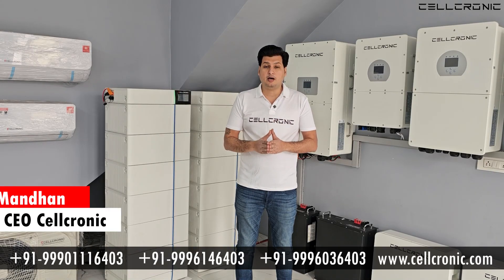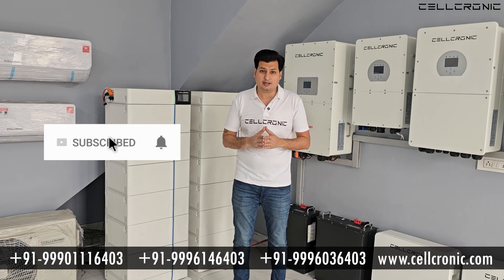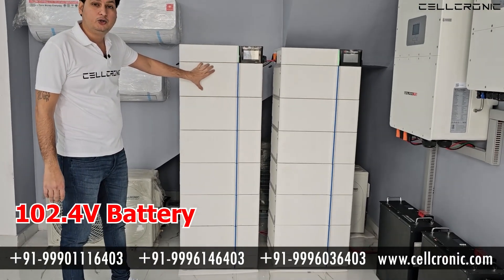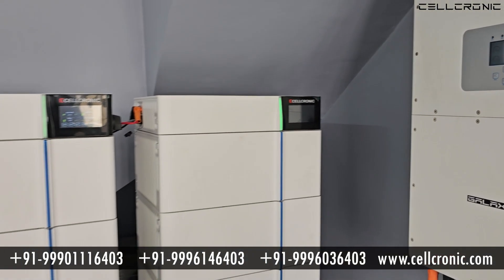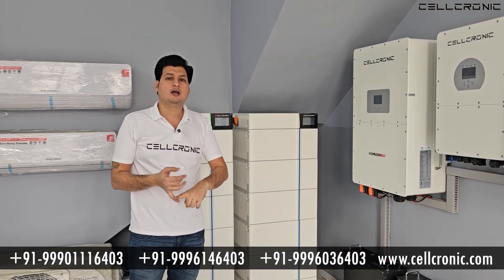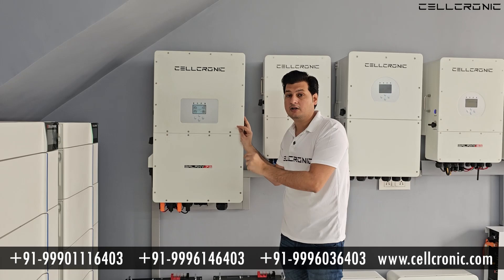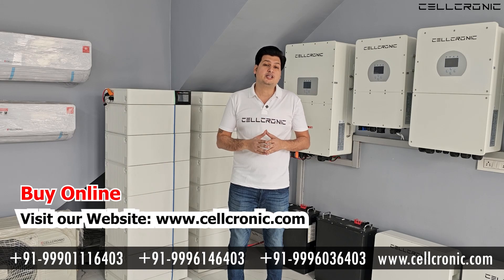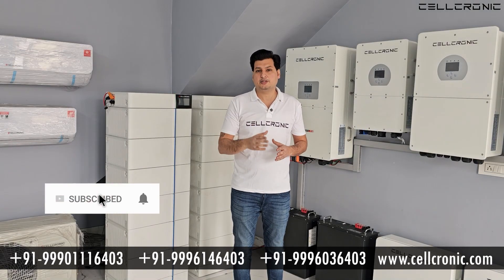ये छोटा सा Device Free चलाता है पूरे 500Kw का Load | 40 साल तक ख़राब नहीं होगा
Cellcronic launch 50Kw Three Phase Hybrid Inverter & 56Kw High Voltage Battery

Galaxy 7G Pro EU 50Kw Hybrid Inverter
Galaxy 7G Stack Battery Module

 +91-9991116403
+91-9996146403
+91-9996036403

best inverter for home